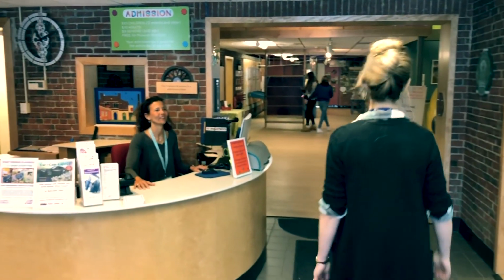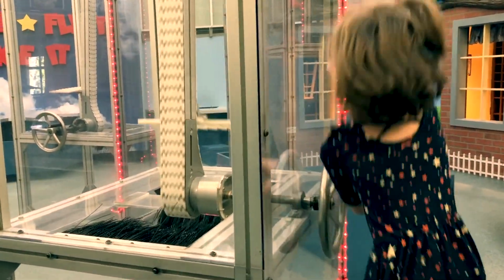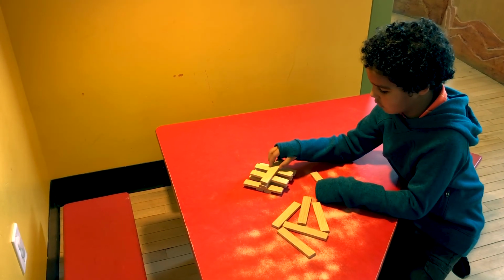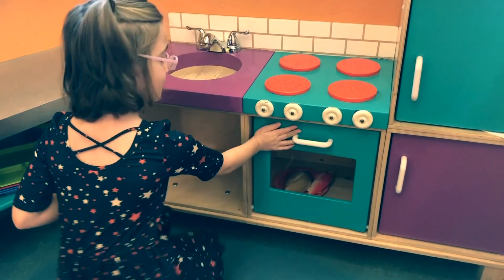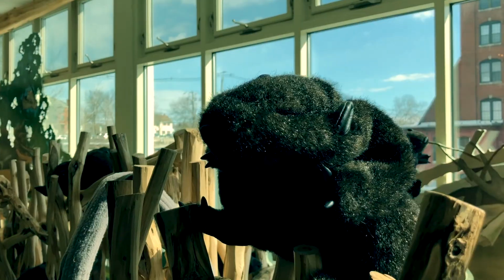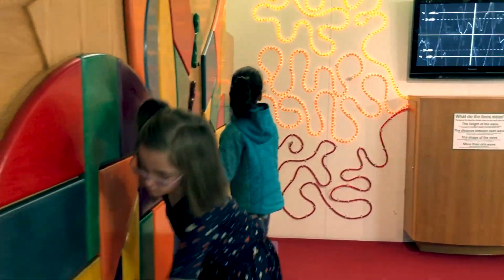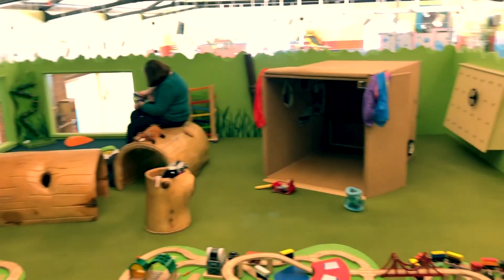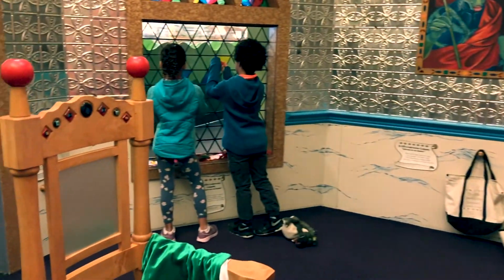Tour of the Children's Museum of New Hampshire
Wondering what the Children's Museum of New Hampshire is like? Check out this great video tour as we walk you through all the exhibits and facility! Visit us soon in downtown Dover, NH.

PLEASE NOTE: The Mind Ball exhibit shown in this video is currently being repaired. We have replaced it with our Mini Wini Veterinary Clinic.